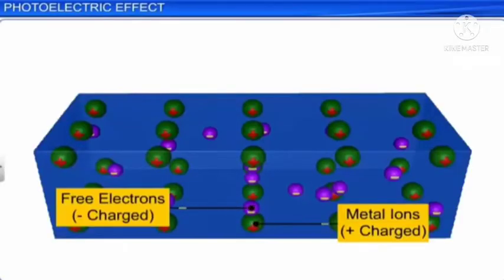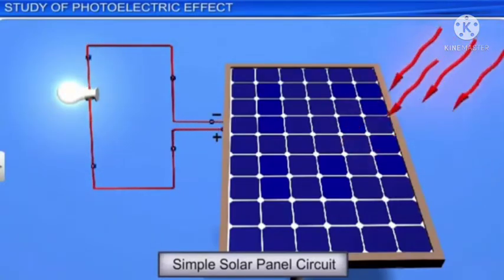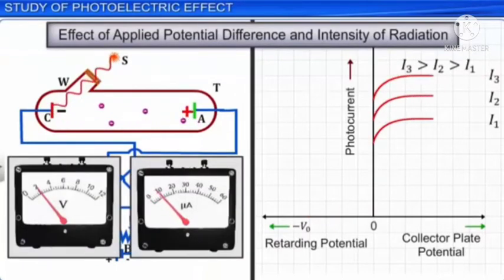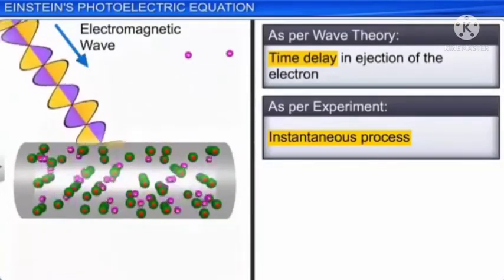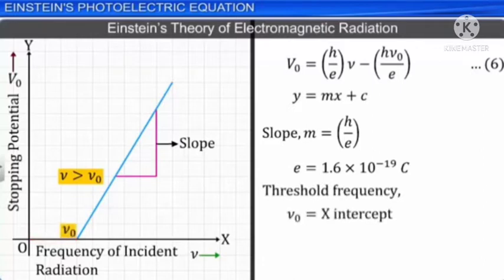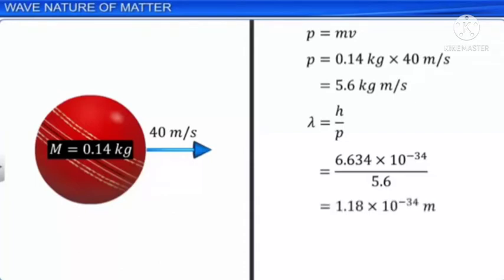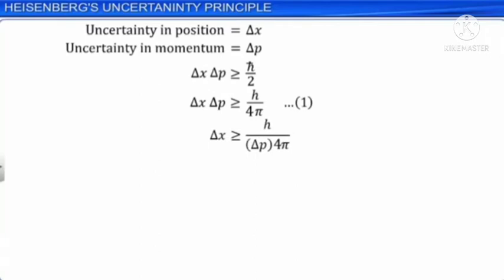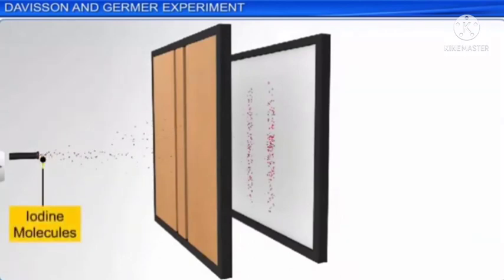Dual nature of radiation and matter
XII sci